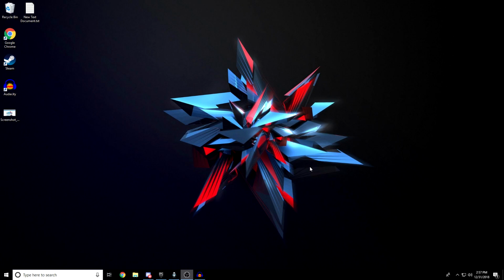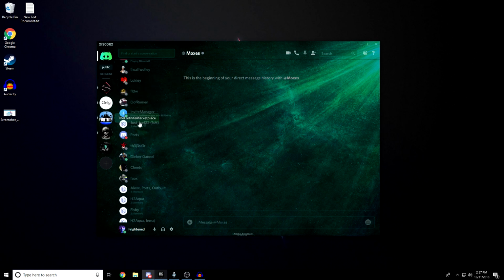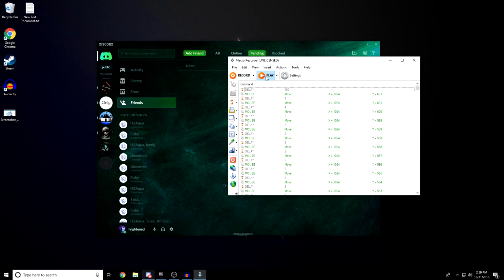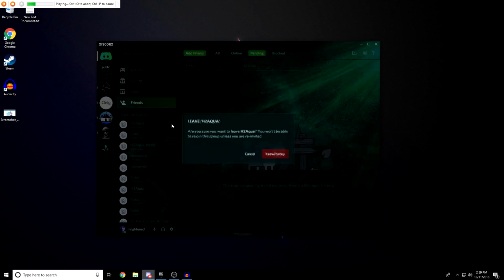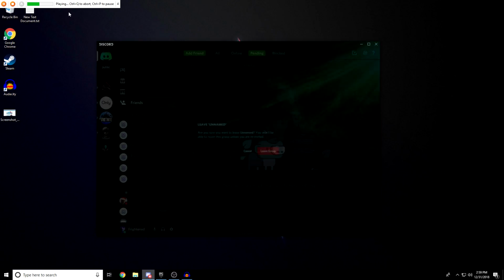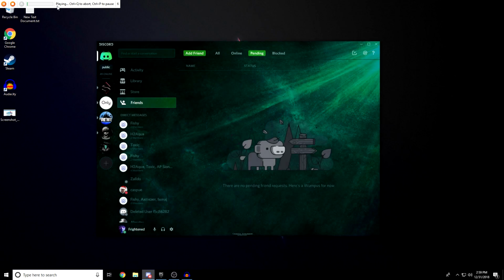How to mass delete discord messages !!! new method 2019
No ads on download

clear discord messages,  How to remove discord messages
discord uninstall, discord instalation , fortnite,
ninja, tfue ,